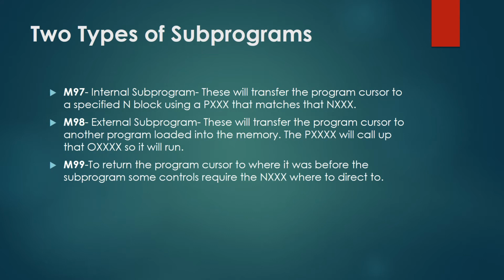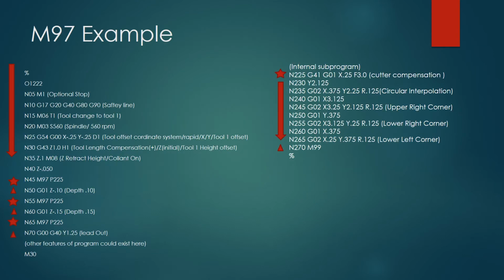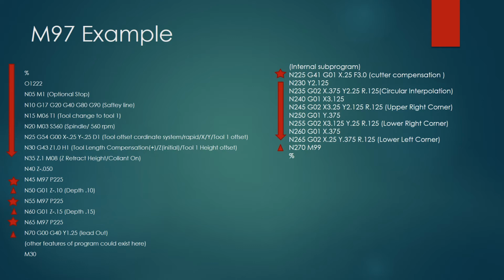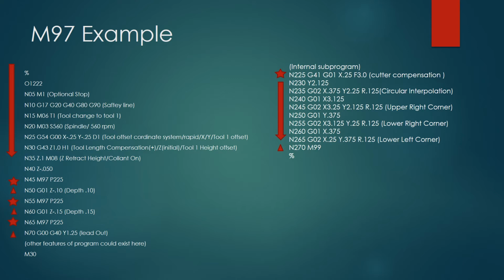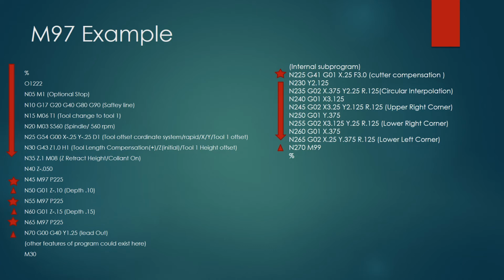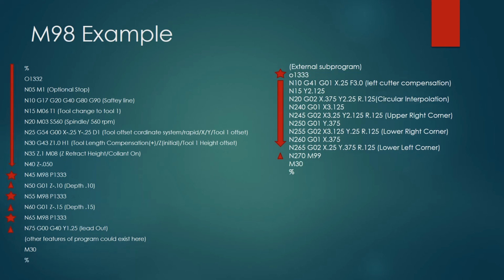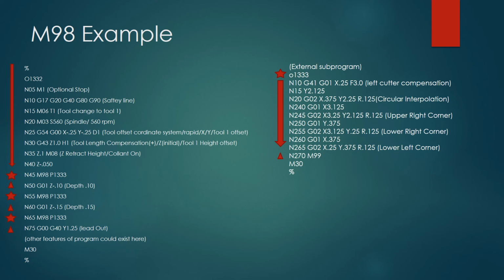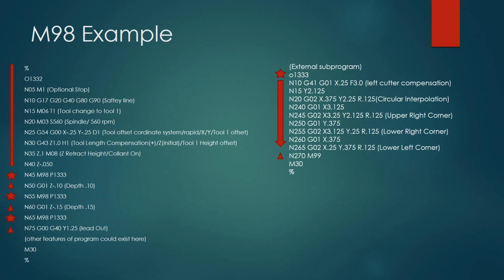CNC subprograms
This is an introduction to how to subprogramming and subroutines can be utilized in G code programming.